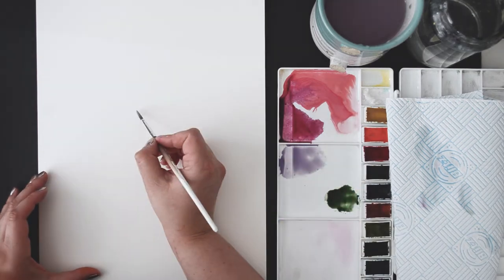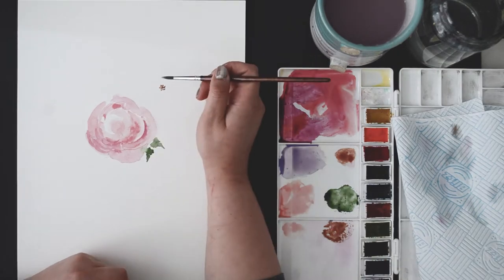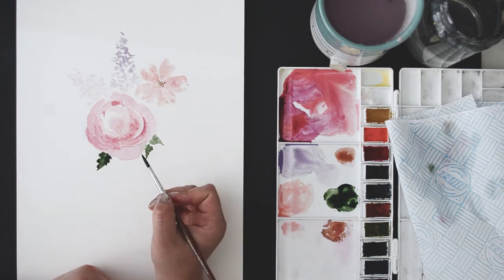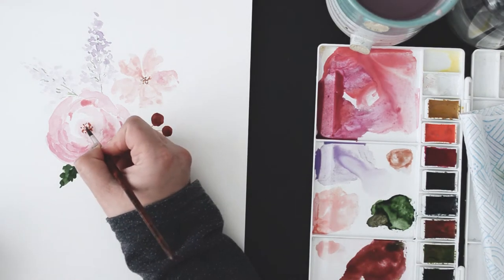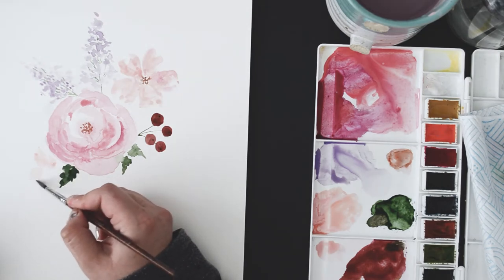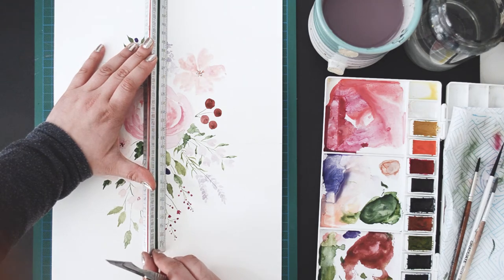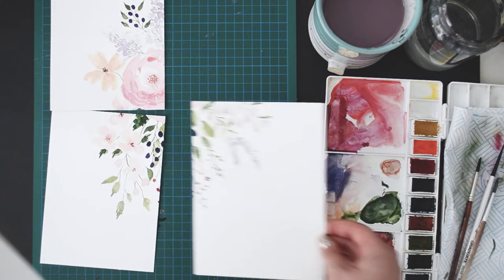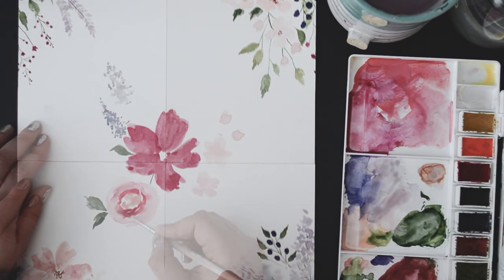Turn Your Watercolour Painting Into a Digital Pattern | Part 1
Hey everyone, welcome to my first YouTube video! This is Part 1 of a two part tutorial/walk-through on how to turn your watercolour floral design into a digital pattern. In the next video I will show you how to work with this painting digitally and make a pattern preset out of it!

This is the first time I've recorded a voice-over so please bear with me until I fix my recording quality and the first timer awkwardness wears of a little bit 😂. It will get better, I promise! Thanks for stopping by, and hope to have you here again soon!

MUSIC